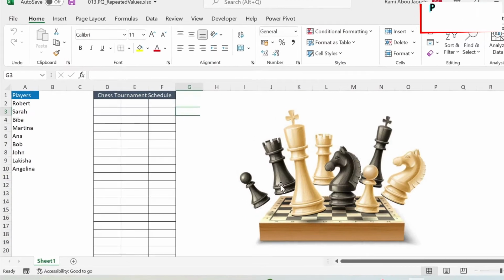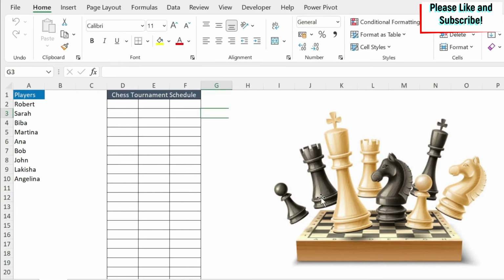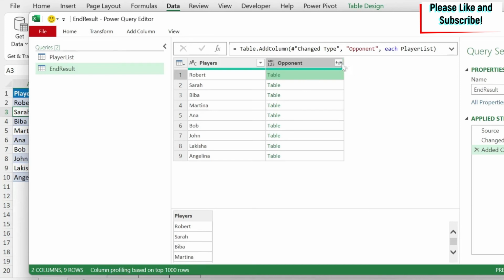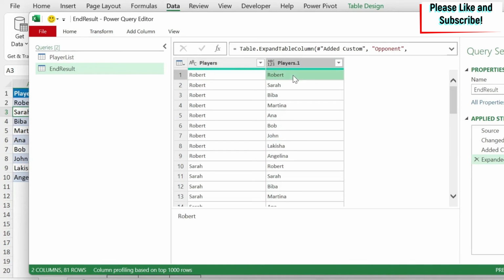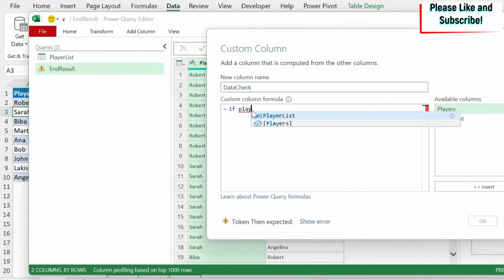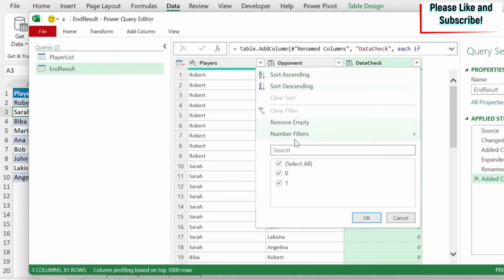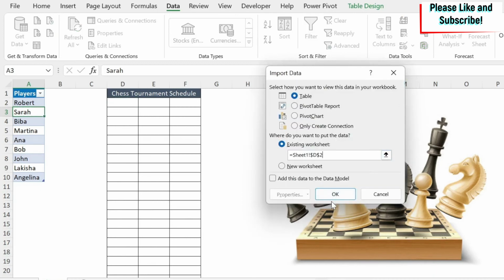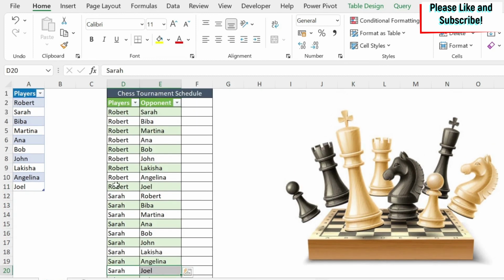013. Repeat Values with Power Query - Organize a Chess Tournament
Repeat Values with Power Query: Whenever it comes to repeated values, it can be quite cumbersome to do it manually. In this particular example, you have a list of players and you need to:
1) Have a line for each matchup (Player A X Player B)
2) Each player has to play his opponents 2 time (1 time using the white set, 1 time using the black set)
3) A player can't play himself/herself

How to do it? Use Power Query in Excel!

Content: repeated values and power query, repeat cell value, repeat cell value x times, excel repeat values n times, tournament excel, tournament template, repeat values with power query, excel fun challenge, automatically repeat values in excel, how to duplicate values in power query, how to repeat a list of names in excel, repeat text in excel, how do i repeat a number multiple times in excel, organize a tournament, organize a chess tournament, repeat cell value n times in excel